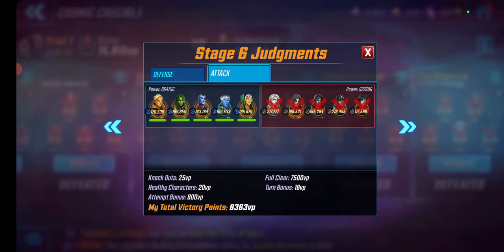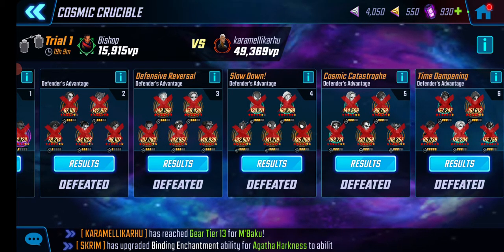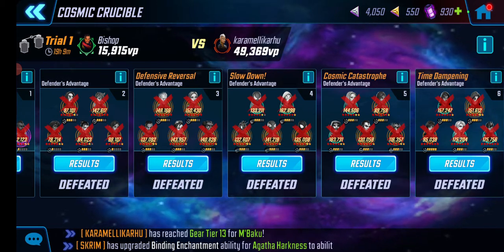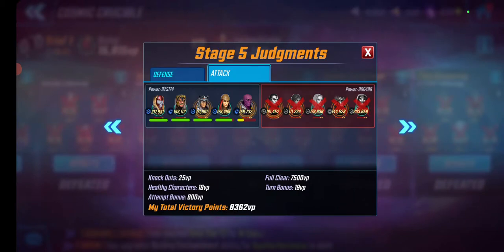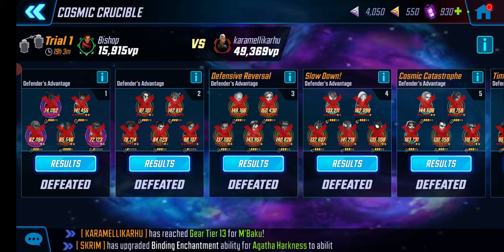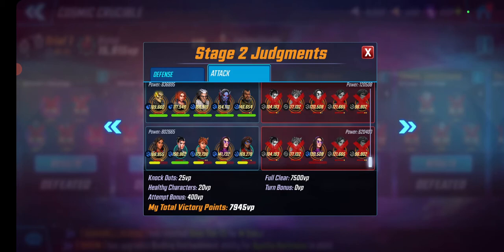cosmic crucible "preseason2" first round of attacks. one crazy fight u have to see :D